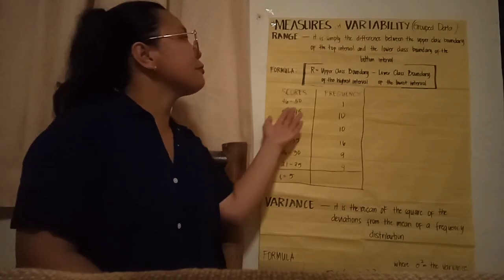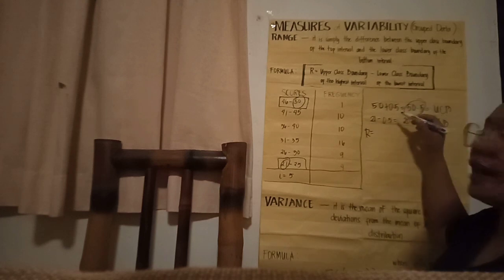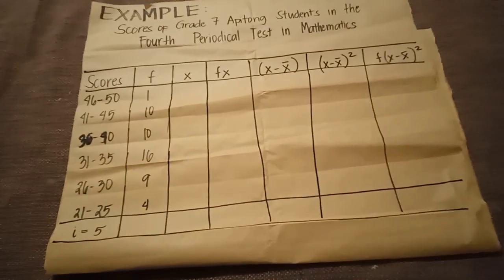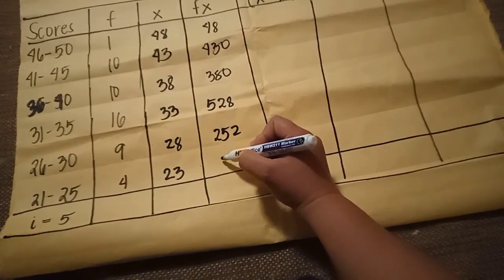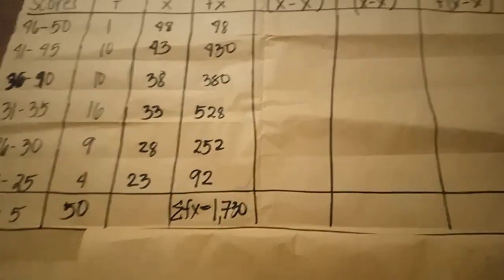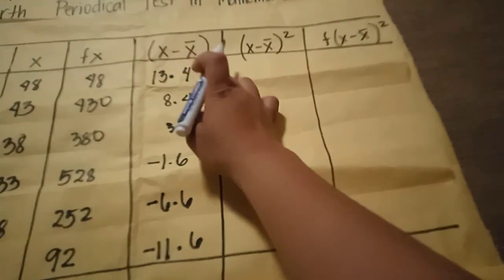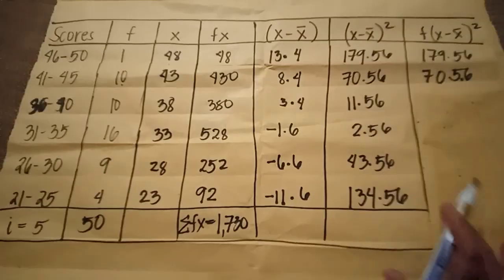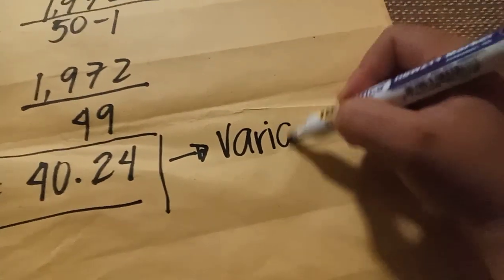June 16, 2023